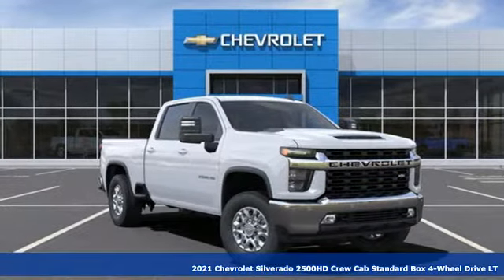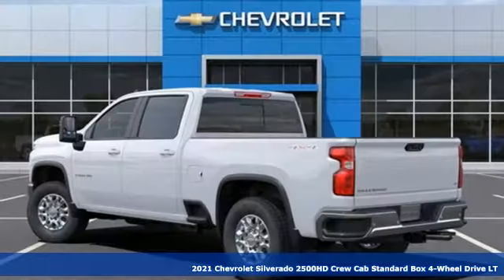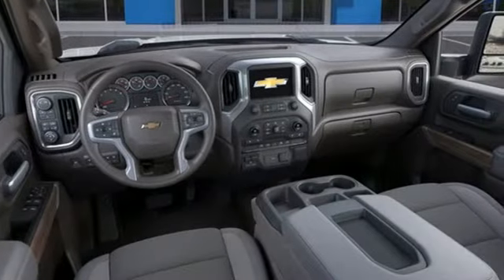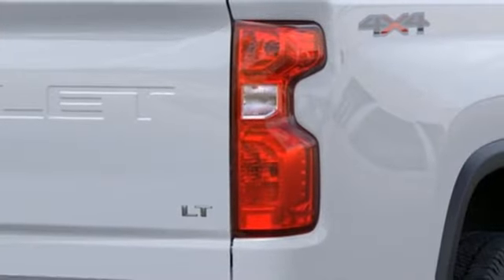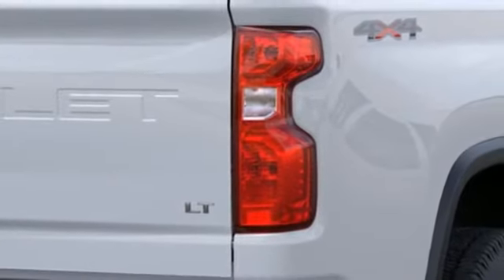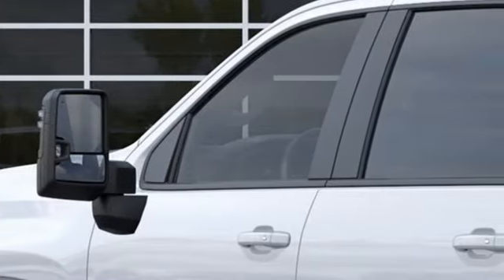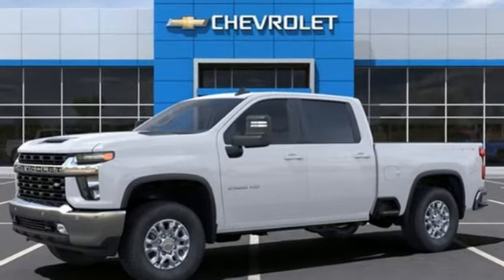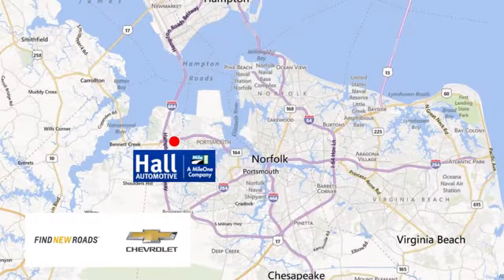New 2021 Chevrolet Silverado 2500HD Chevy Dealers in and near Norfolk VA Chesapeake Suffolk, VA -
Year: 2021
Make: Chevrolet
Model: Silverado 2500HD
Trim: LT
Engine: 6.6L V8
Transmission: 6-Speed Automatic
Color: White
Interior: Gideon/Very Dark Atmosphere
Stock #: 14C181470
VIN: 1GC1YNE73MF181470
We are currently offering Vehicle Purchase Home Delivery by appointment. Chevrolet Silverado 2500HD LT Commercial 6.6L V8 Dealer Discount of $2,553 off MSRP Factory MSRP: $53,035 $4,303 off MSRP! 6-Speed Automatic 4WD Priced below KBB Fair Purchase Price! All Star Edition, Cloth Rear Seat w/Storage Package, Convenience Package (10-Way Power Driver Seat Adjuster w/Lumbar, 12-Volt Rear Auxiliary Power Outlet, Dual Charge-Only USB Ports (2nd Row), Dual-Zone Automatic Climate Control, Electric Rear-Window Defogger, Electrical Lock Control Steering Column, Front LED Fog Lamps, Heated Driver & Front Outboard Passenger Seating, Heated Steering Wheel, Keyless Open & Start, Leather-Wrapped Steering Wheel, LED Cargo Area Lighting, Manual Tilt & Telescoping Steering Column, Rear Wheelhouse Liners, Remote Vehicle Starter System, and Unauthorized Entry Theft-Deterrent System), Convenience Package II (120-Volt Bed Mounted Power Outlet, 120-Volt Instrument Panel Power Outlet, 2 USB Ports & 1 SD Card Reader (1st Row), 6-Speaker Audio System, Advanced Trailering System, HD Radio, HD Rear Vision Camera, Hitch Guidance w/Hitch View, Power Sliding Rear Window w/Defogger, Radio: Chevrolet Infotainment 3 Plus System, SiriusXM w/360L, Universal Home Remote, and Wireless Phone Projection), Preferred Equipment Group 1LT (2 USB Ports (1st Row), 2-Speed Electronic Shift Transfer Case, 4.2" Diagonal Color Display DIC, 4G LTE Wi-Fi Hotspot Capable, 4-Way Manual Driver Seat Adjuster, Black Mirror Caps, BluetoothA® For Phone, Chevrolet Connected Access Capable, Chrome Front Grille, Color-Keyed Carpeting Floor Covering, Deep-Tinted Glass, Electronic Cruise Control w/Set & Resume Speed, Front Rubberized Vinyl Floor Mats, Halogen Reflector Headlamps, Heated Vertical Trailering Mirrors, Integrated Trailer Brake Controller, Manual Tailgate Function w/EZ Lift, Manual Tilt-Wheel Steering Column, OnStar & Chevrolet Connected Services Capable, Power Door Locks, Power Front Windows w/Driver Express Up/Down, Power Front Windows w/Passenger Express Down, Power Rear Windows w/Express Down, Rear 60/40 Folding Bench Seat (Folds Up), Rear Rubberized Vinyl Floor Mats, Rear Vision Camera, Remote Keyless Entry, SiriusXM Radio, Steering Wheel Audio Controls, and Urethane Steering Wheel), Safety Package (Lane Change Alert w/Side Blind Zone Alert, Rear Cross Traffic Alert, and Ultrasonic Front & Rear Park Assist), Suspension Package, 6-Speed Automatic, 4WD, Gideon/Very Dark Atmosphere Cloth, 17" Machined Aluminum Wheels, 2 USB Ports & 1 SD Card Reader, 3.73 Rear Axle Ratio, 4-Wheel Disc Brakes, 720 Cold-Cranking Amps Heavy-Duty Battery, ABS brakes, Air Conditioning, Alloy wheels, AM/FM radio: SiriusXM, Apple CarPlay/Android Auto, Auto-Dimming Inside Rear-View Mirror, Black Chevytec Spray-On Bedliner w/Chevrolet Logo, Brake assist, Bumpers: chrome, Cloth Seat Trim, Delay-off headlights, Driver door bin, Driver vanity mirror, Dual front impact airbags, Dual front side impact airbags, Electronic Stability Control, Front 40/20/40 Split-Bench Seat w/Lockable Storage, Front 40/20/40 Split-Bench Seat w/Storage, Front anti-roll bar, Front Center Armrest w/Storage, Front License Plate Kit, Front reading lights, Front wheel independent suspension, Fully automatic headlights, Heated & Auto-Dimming Vertical Trailering Mirrors, Heated door mirrors, Illuminated entry, Low tire pressure warning, Occupant sensing airbag, Outside temperature display, Overhead airbag, Overhead console, Panic alarm, Passenger door bin, Passenger vanity mirror, Power door mirrors, Power steering, Power windows, Premium audio system: Chevrolet Infotainment 3, Pwr Up/Down Tailgate Function w/Pwr Lock & Release, Radio: Chevrolet Infotainment 3 System, Rear reading lights, Rear step bumper, Remote keyless entry, Speed control, Split folding rear seat, Steeri Price includes: $1750 - Chevrolet Consumer Cash Program. Exp. 03/31/2021

Address:
3412 Western Branch Blvd